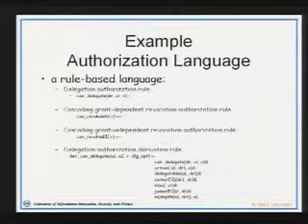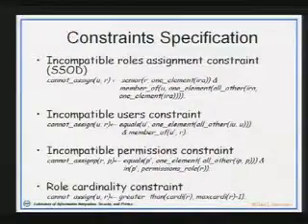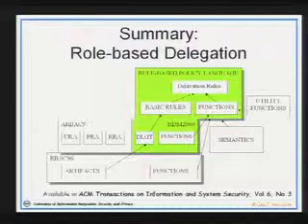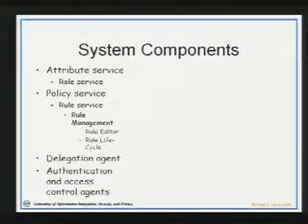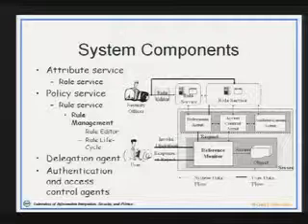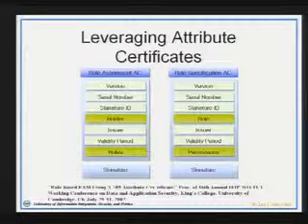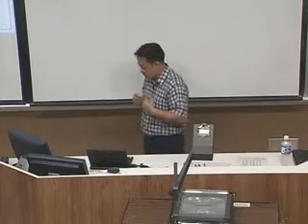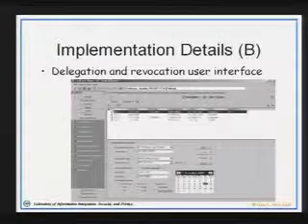CERIAS Security:Secure Information Sharing within a Collaborative Environment 5/6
Clip 5/6
Speaker: Gail-Joon Ahn · University of North Carolina at Charlotte

The Internet is uniquely and strategically positioned to address the needs of a growing segment of population in a very cost-effective way. It provides tremendous connectivity and immense information sharing capability which the organizations can use for their competitive advantage. Several organizations have transited from their old and disparate business models based on ink and paper to a new, consolidated ones based on digital information on the Internet. However, information sharing on the Internet usually occurs in broad, highly dynamic network-based environments, and formally accessing the resources in a secure manner poses a difficult challenge.

Balancing the competing goals of collaboration and security is difficult because interaction in collaborative systems is targeted towards making people, information, and resources available to all who need it, whereas information security seeks to ensure the integrity of these elements while providing it only to those with proper authorization. As organizations implement information strategies that call for sharing access to resources in the networked environment, mechanisms must be provided to protect the resources from adversaries.

This talk addresses the issue of how to advocate selective information sharing in collaborative systems through access control schemes while minimizing the risks of unauthorized access proposing a delegation framework. It also introduces a systematic approach to specify delegation and revocation policies using a set of rules. The feasibility of the proposed framework is also discussed through policy specification, enforcement, and a proof-of-concept implementation.